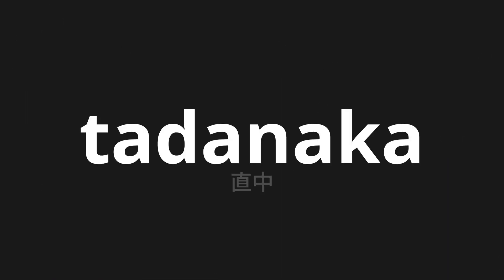How to pronounce tadanaka | 直中 (middle in Japanese)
Master the Pronunciation of 'tadanaka | 直中' - which means : middle in Japanese 📝 with @PronunciationJapanese 🎓🗣️ - [Your Guide to Japanese]

Learn to pronounce 'tadanaka' perfectly in Japanese with our easy and engaging tutorial by @PronunciationJapanese! 📖📽️ In this comprehensive video, we provide you with native speaker examples 🗣️👂 and phonetic breakdowns 🎵 to ensure you get the pronunciation just right.